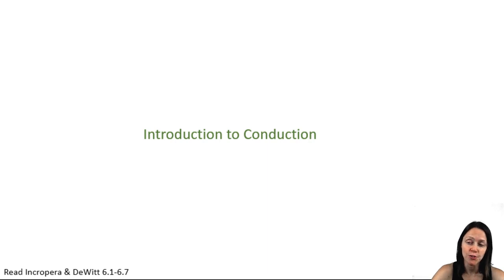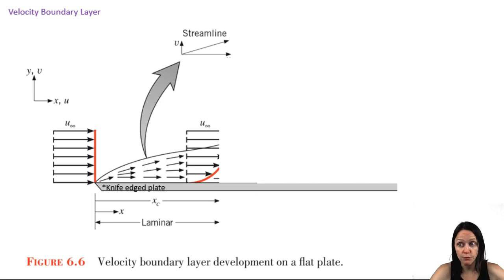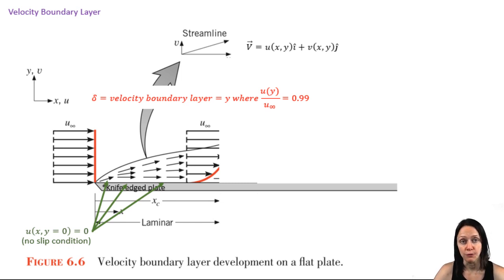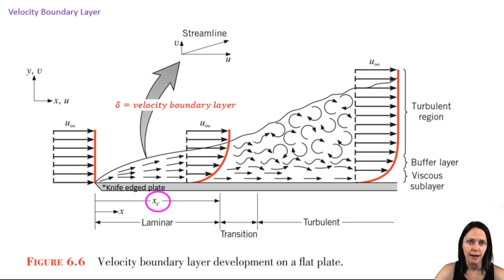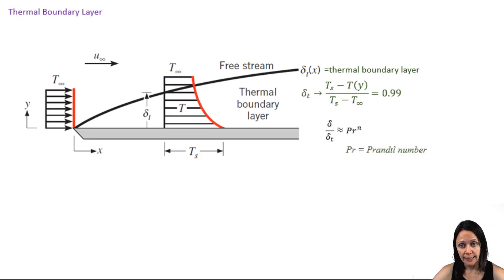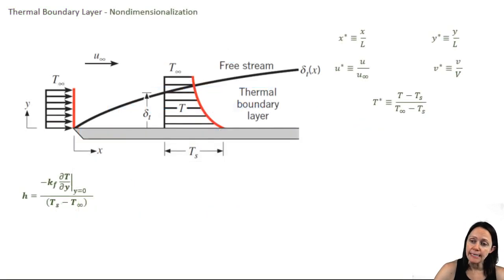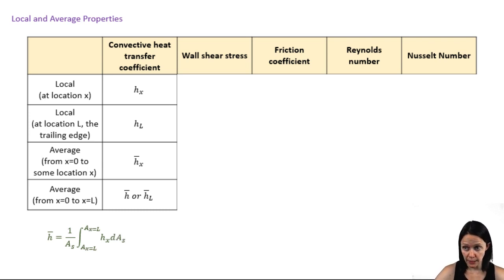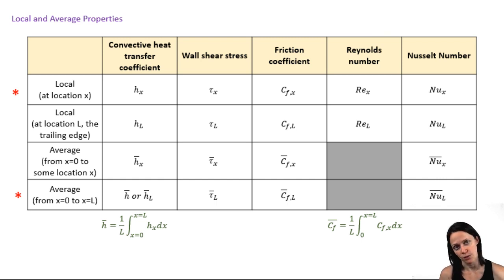MEGR3116 Ch 6.1-6.7 Introduction to Convection